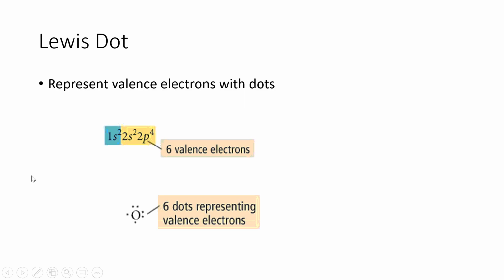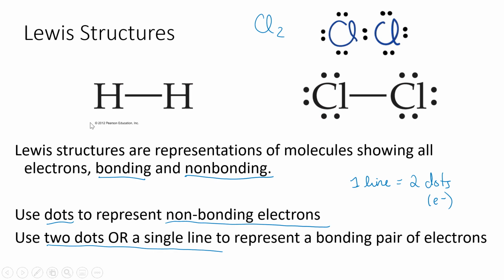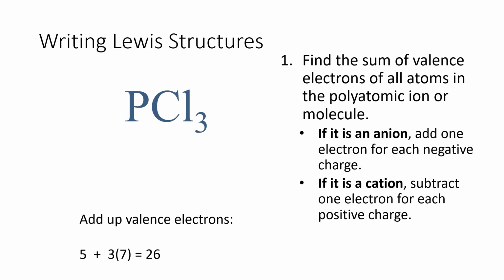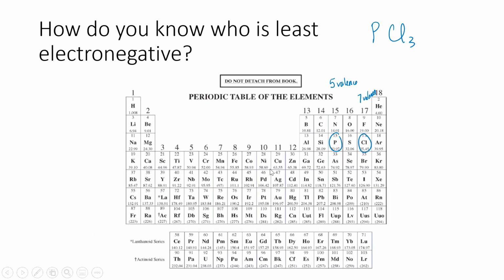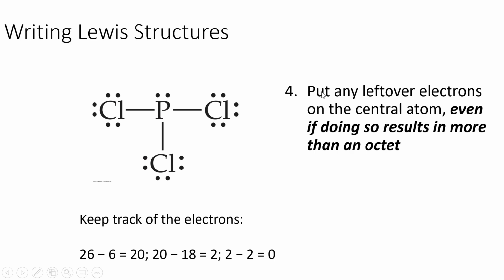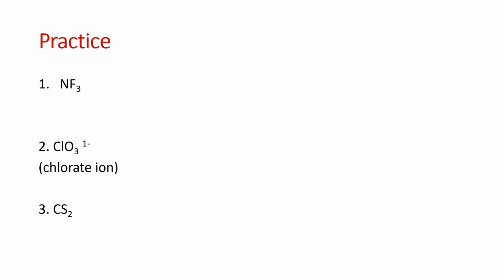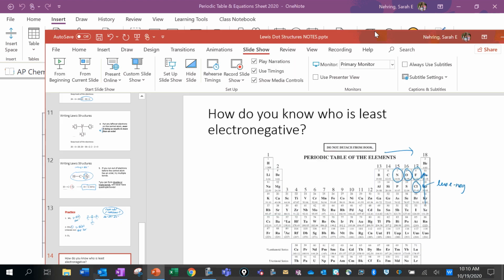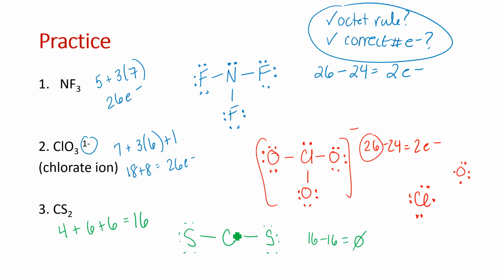Lewis Dot Structures Intro